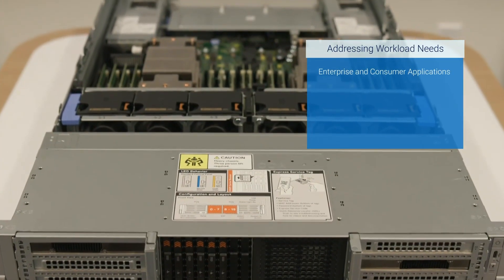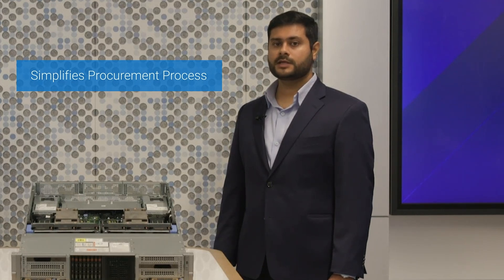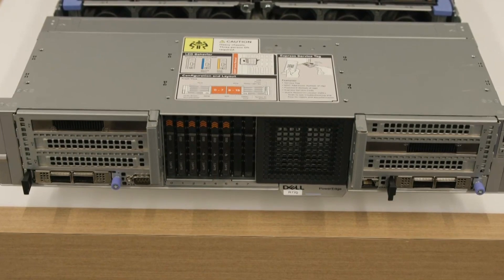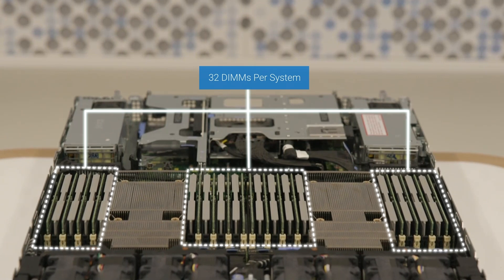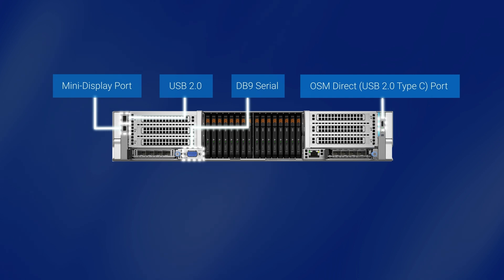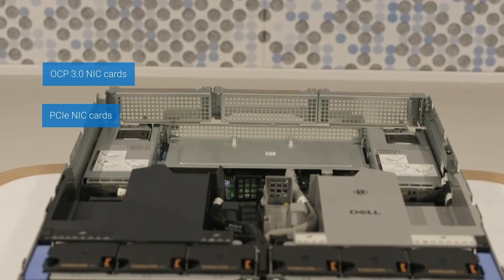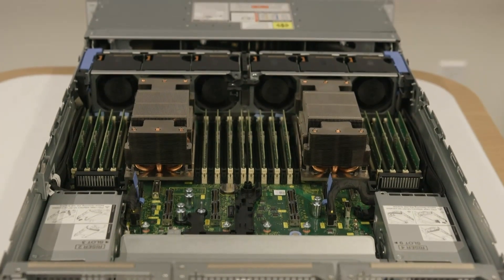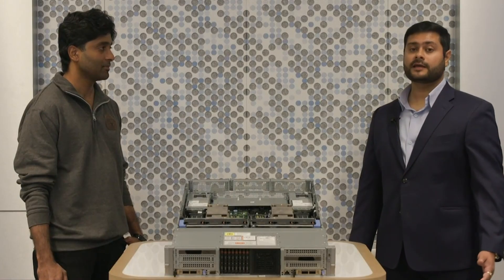Dell PowerEdge R770 CSP Edition Server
Dell PowerEdge R770 CSP Edition Server with the latest generation Intel Xeon 6 Processors with E-cores. This platforms offers optimized configurations for Cloud workloads.